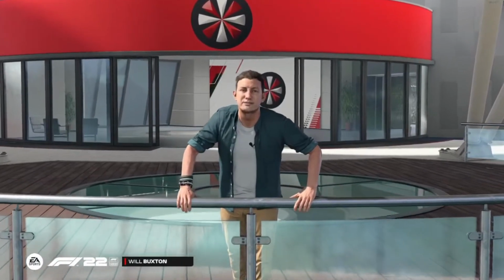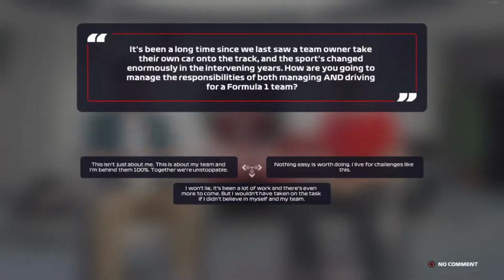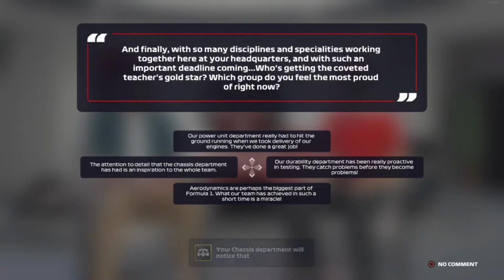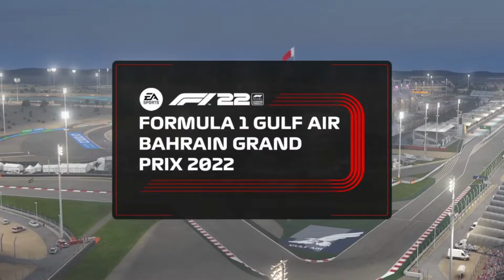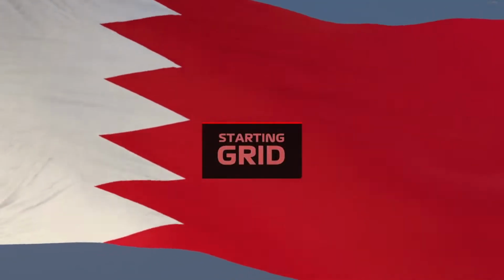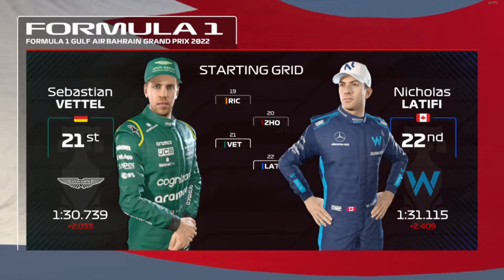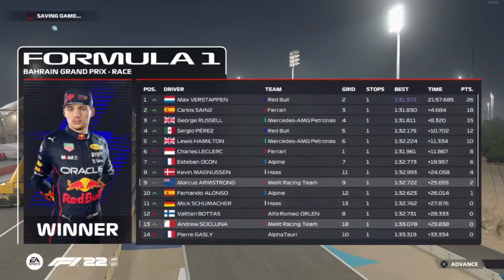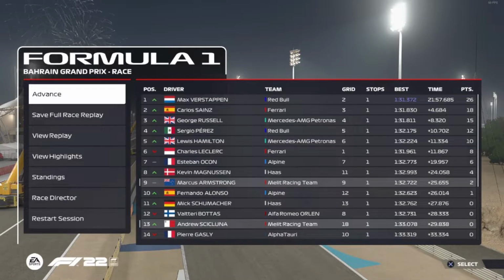F1 22 MyTeam Career Mode GAMEPLAY - DEBUT! (No Commentary)